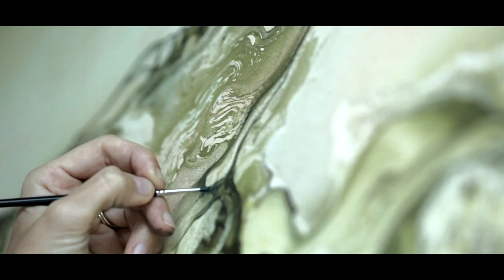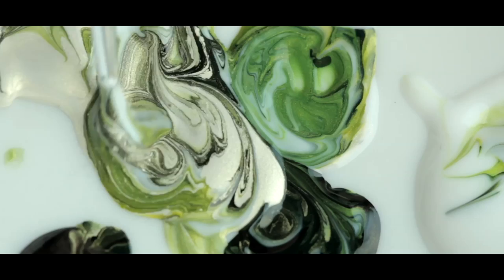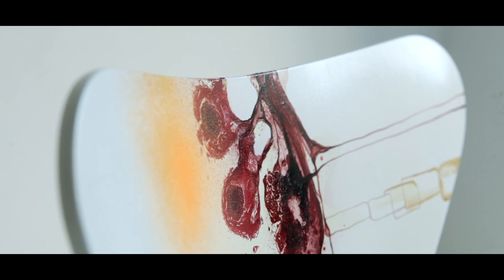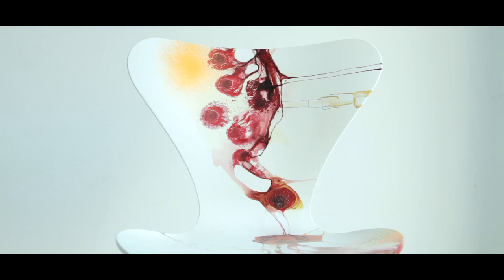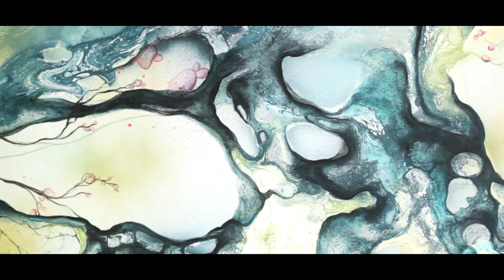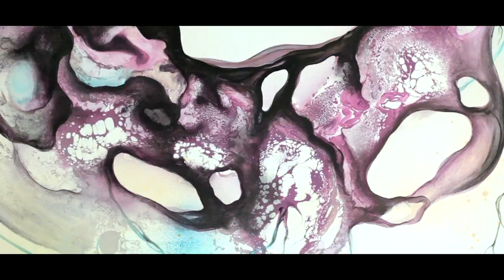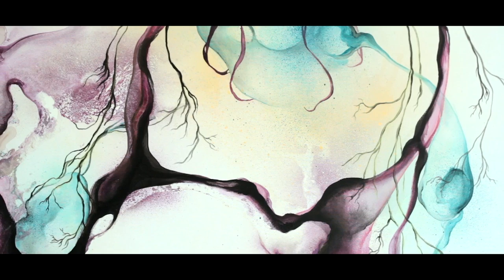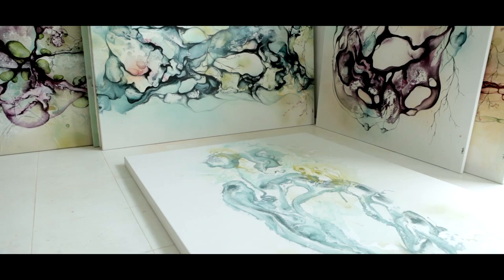Artist Rikke Darling 2015 - Abstract art - film by Tanja Thorsen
Abstract Art. Paintings by the Danish artist Rikke Darling.